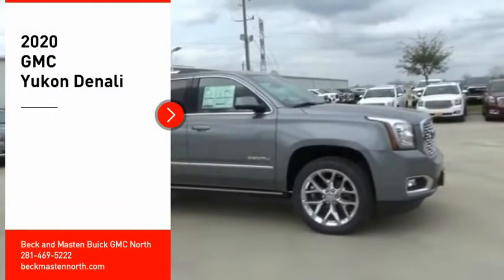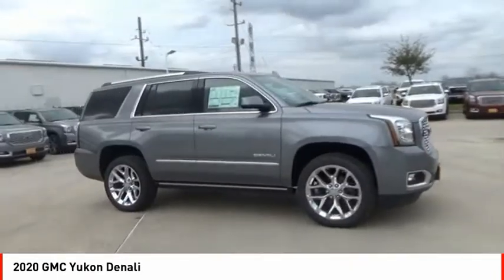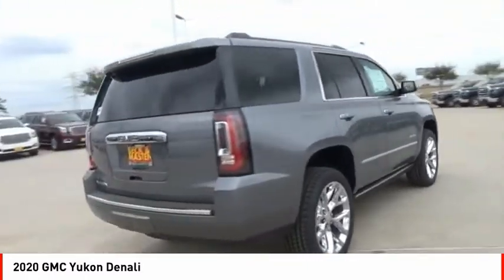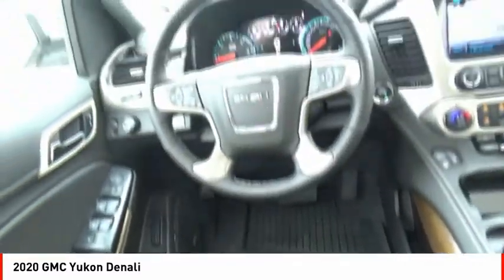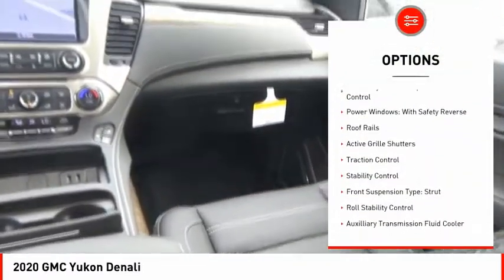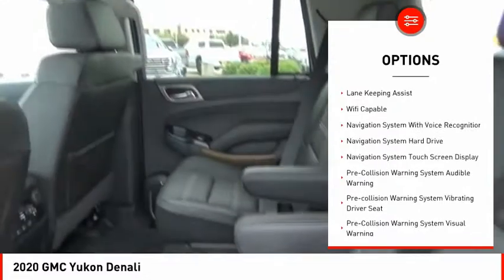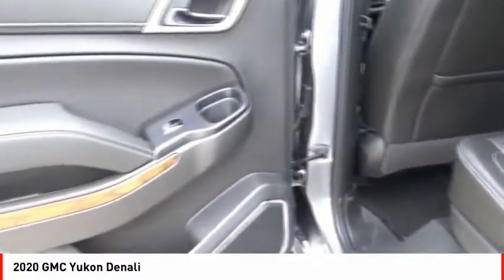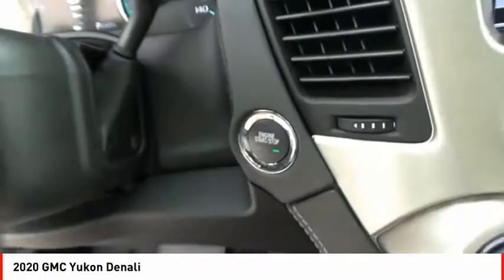2020 GMC Yukon Houston TX R276368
2020 GMC Yukon Denali

If you're looking for a smooth ride, look no further than this 2020 GMC Yukon Denali with a backup sensor, rear air conditioning, ventilated seats, push button start, remote starter, backup camera, blind spot sensors, parking assistance, Bluetooth, and a navigation system.  It comes with a 8 Cylinder engine.  This one's on the market for $77,305.  Drive away with an impeccable 4-star crash test rating and prepare yourself for any situation.  Rocking a sleek gray exterior and a jet black interior, this car is a great pick.  Come see us today and see this one in person!